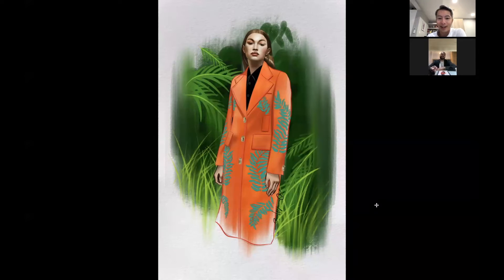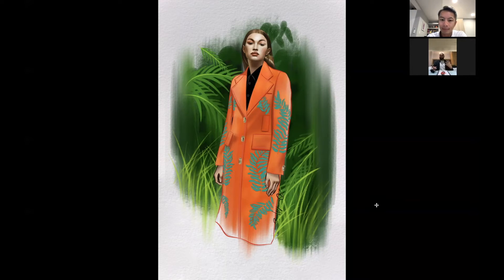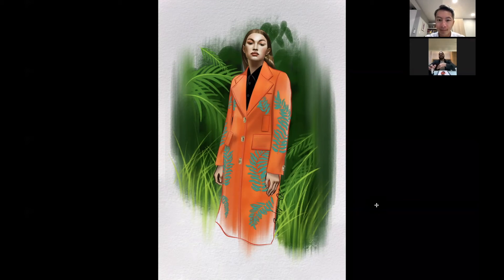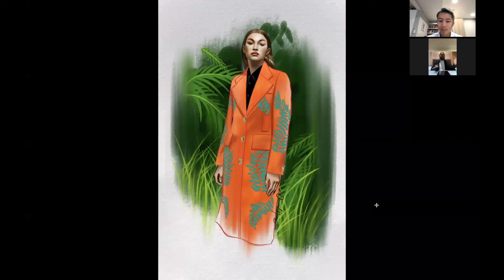Daniel Muñoz - Bright Memory - Fashion Illustration Print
Daniel Muñoz explains the inspiration behind his work Bright Memory.

Please visit Draw A Dot Online Store to see all the prints!